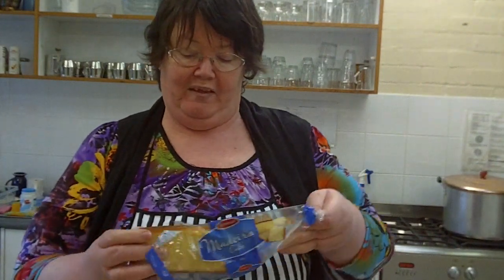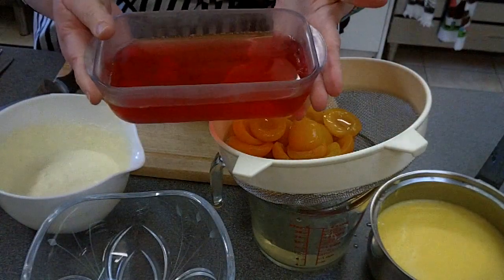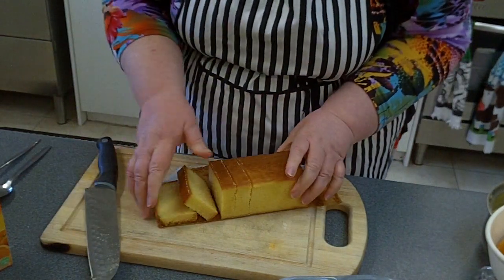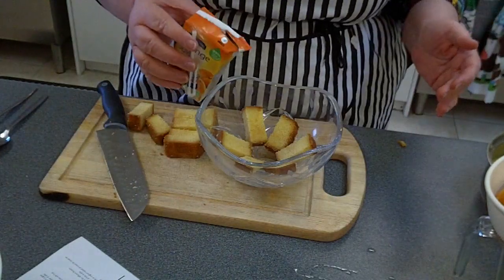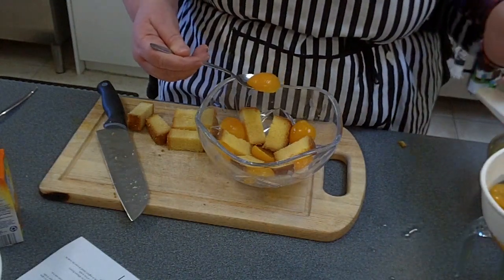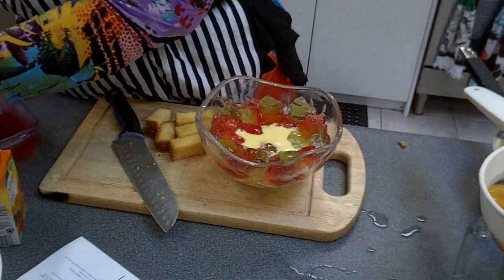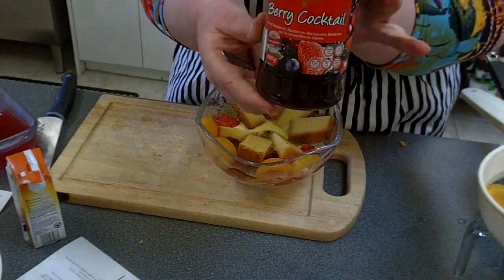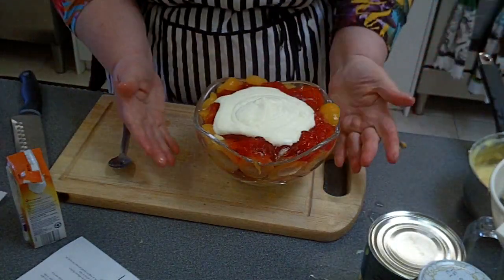how to make a desert trifle